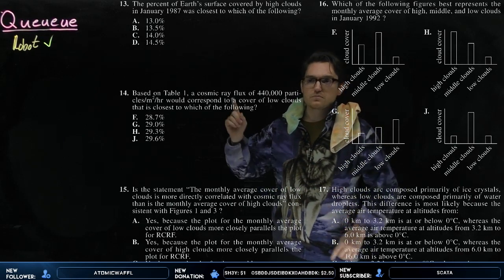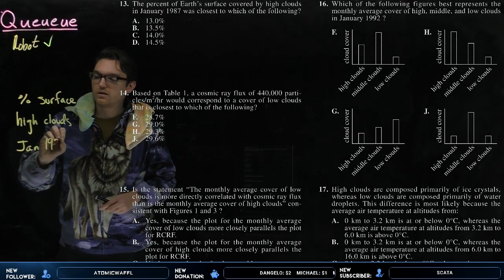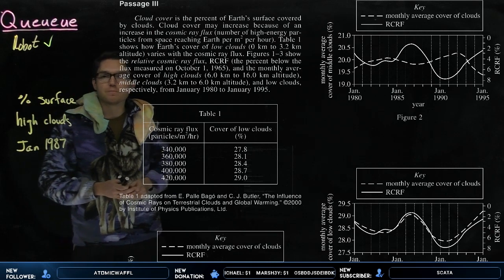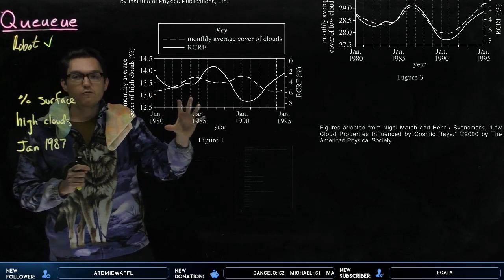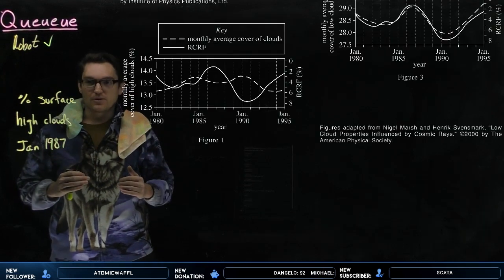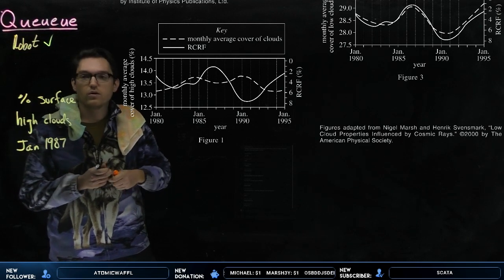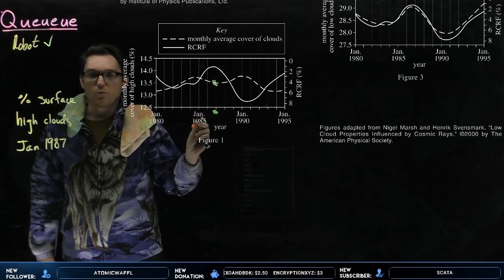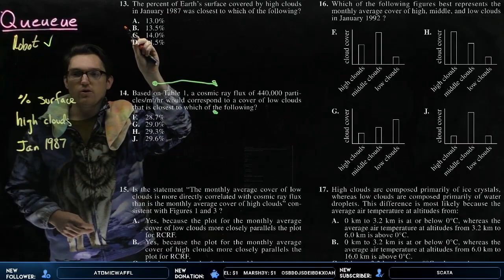N3rdish Problem of the Day: Jan 21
ACT Science is where it's at.